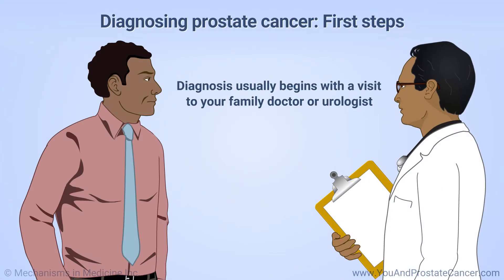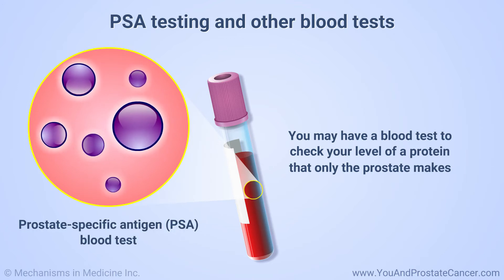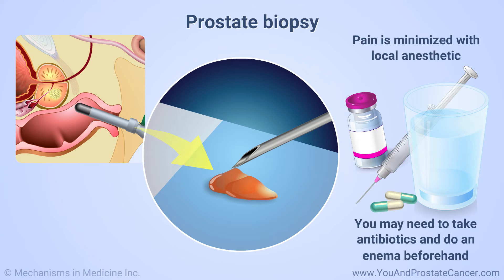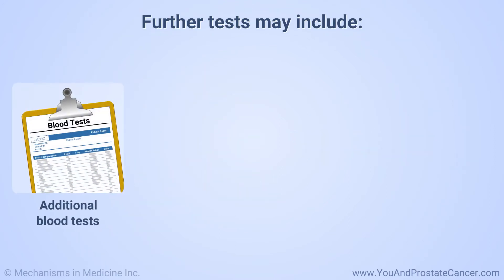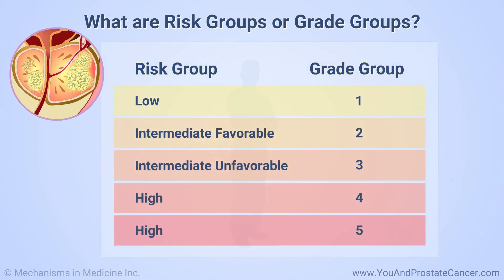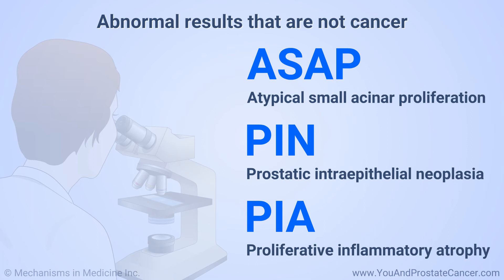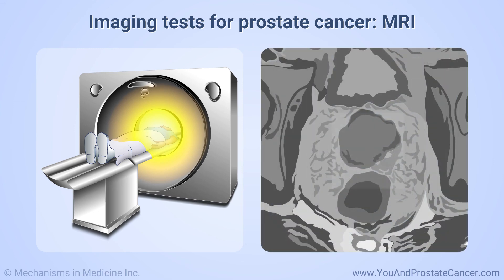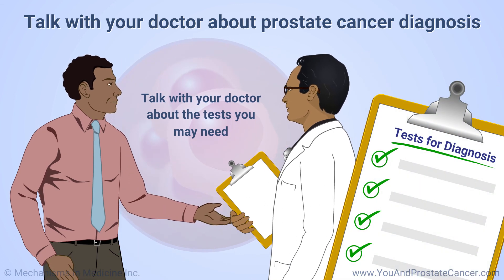Diagnosing Prostate Cancer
This animation describes how doctors diagnose prostate cancer, and the tests needed to find out. It explains symptom assessment, physical examination, digital rectal exam (DRE), prostate-specific antigen (PSA) blood test, prostate biopsy, imaging tests (MRI, CT scan and transrectal ultrasound), bone scan, lymph node biopsy, and more. This animation also explains grades, Gleason score and Grade Group. Prostate cancer is common in men as they get older. Talk with your doctor about the tests you may need to diagnose prostate cancer or another condition as early as possible.